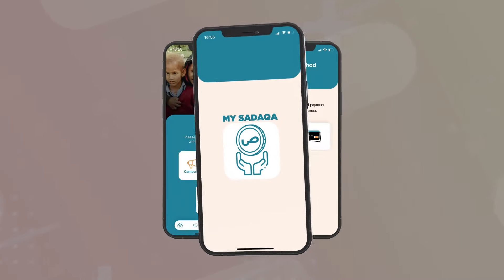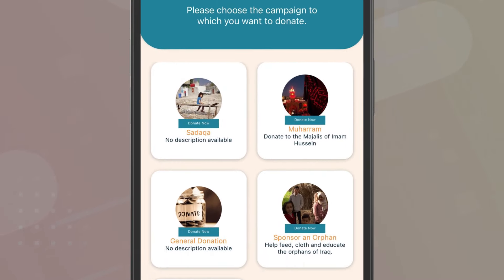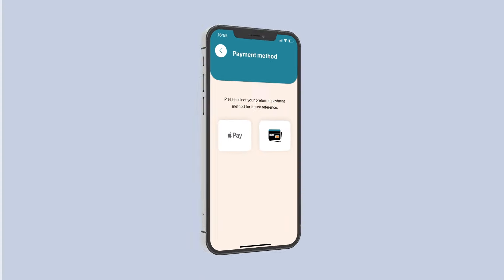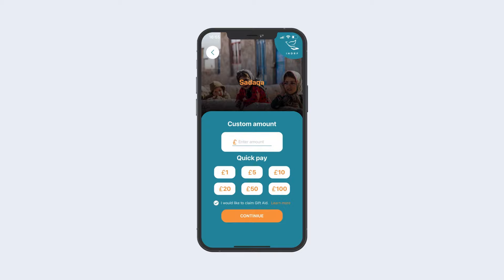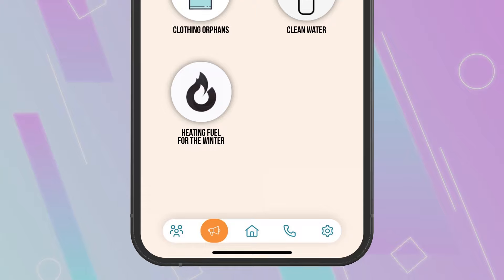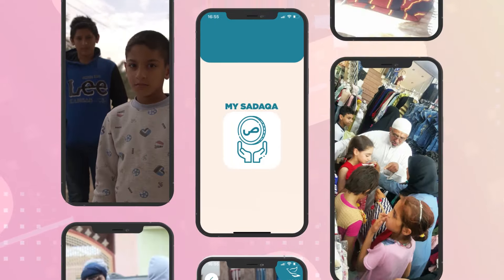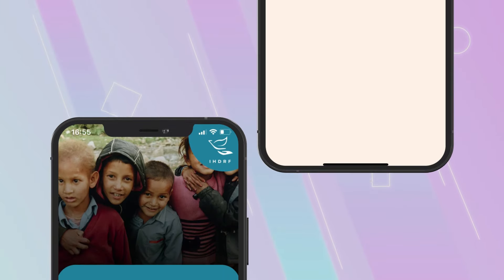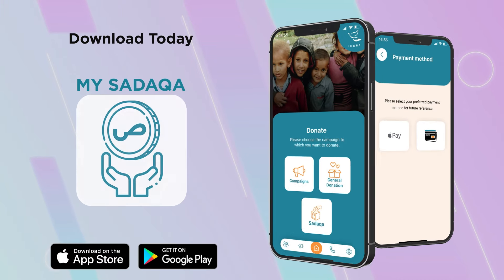Pay Your Sadqa with 'My Sadaqa' - IHDRF Saqaqa App Now Available!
IHDRF is proud to bring you our new app 'My Sadaqa' You can now easily donate your sadqa via the app or to IHDRF's other charitable campaigns.

Make sure you're following Imam Hussein TV for all the latest.

• Available to download on Smart TV's now: Samsung TV, LG TV & Android TV
• Also available on most IPTV boxes
Recommended: Apple TV, RoKu Player, Amazon Fire stick & CTV